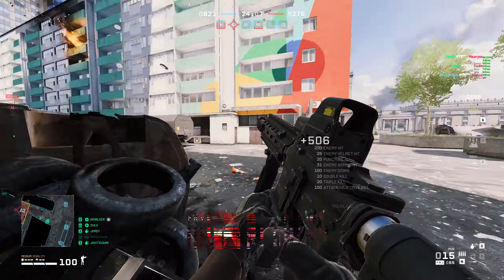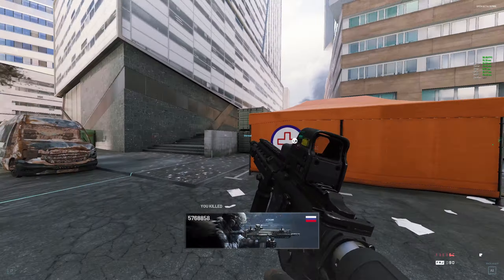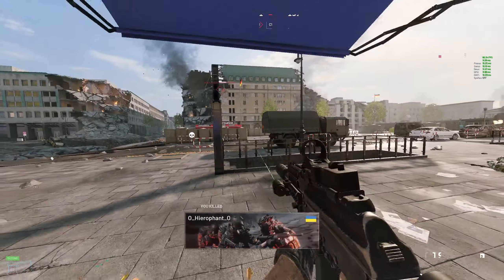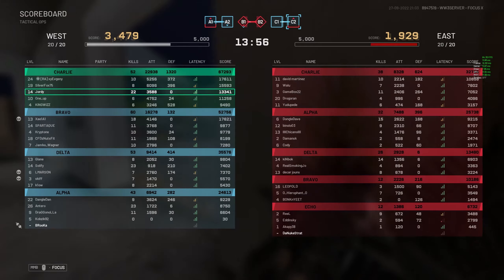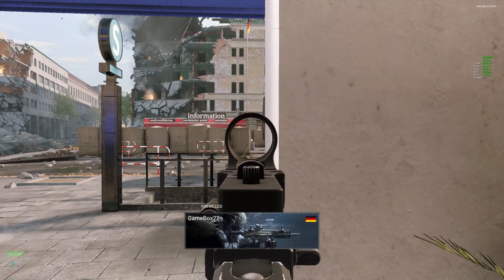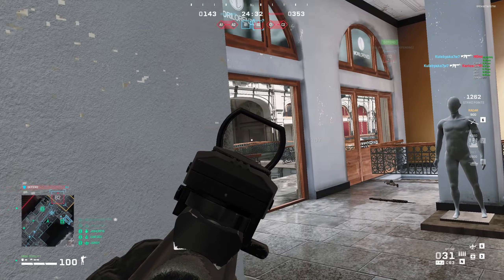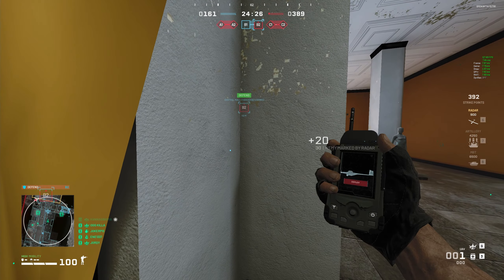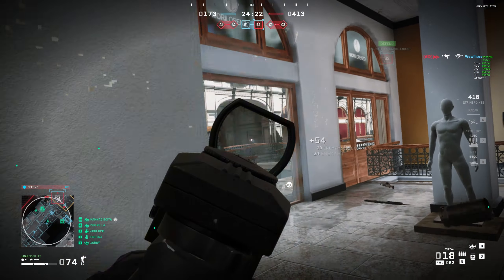World War 3 Is FINALLY Here & FREE... (WW3 Open Beta Gameplay)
So FINALLY after 4 years World War 3 game is finally free and in open beta. WW3 has gone through numerous updates and many issues in its lifetime. But World War 3 gameplay has always stayed solid, but can it survive through all its problems?

Make sure to beam the bell also, so you never miss an upload, livestream or your shots.